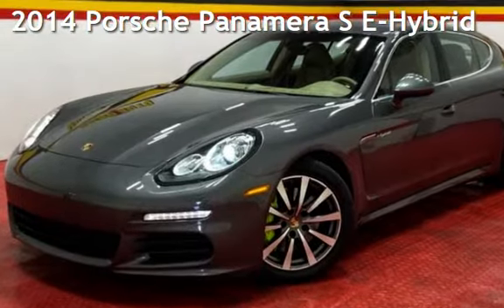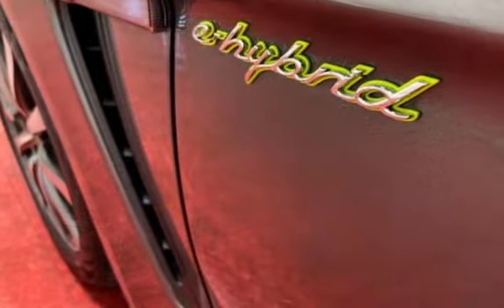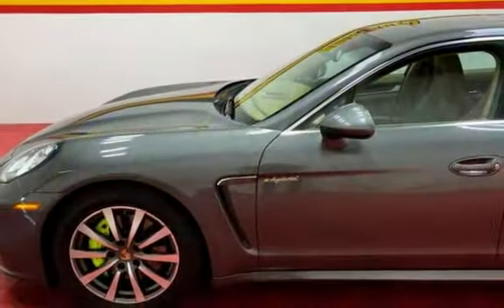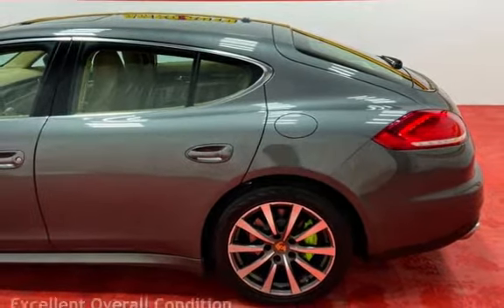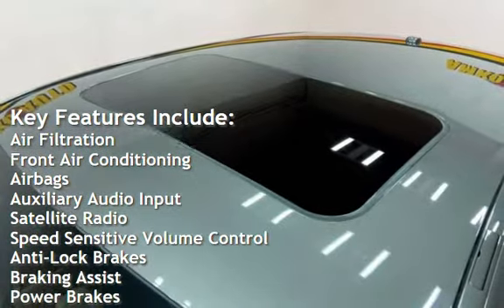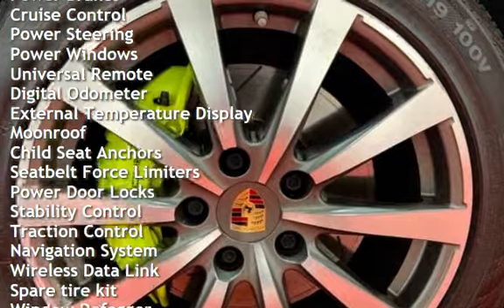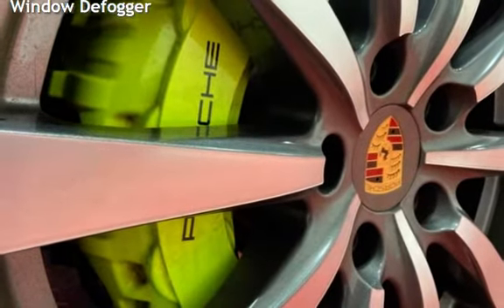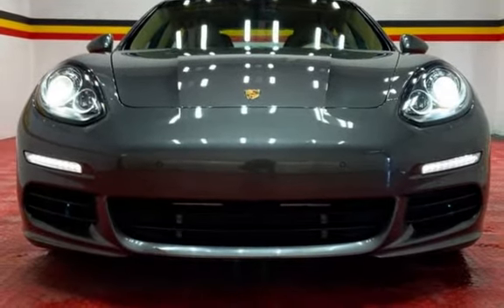2014 Porsche Panamera S E-Hybrid for sale in Temple Hills, MD